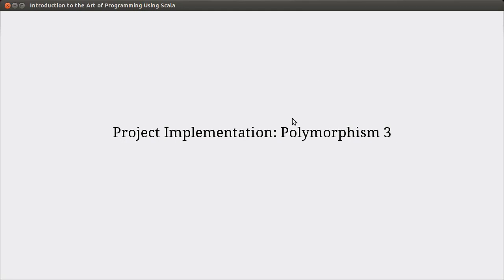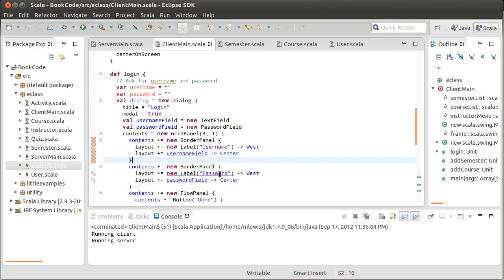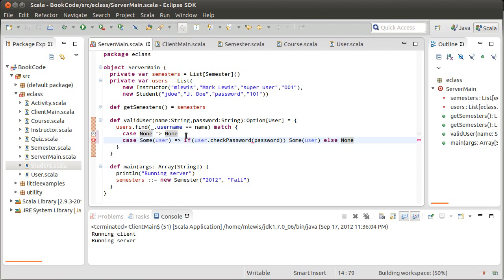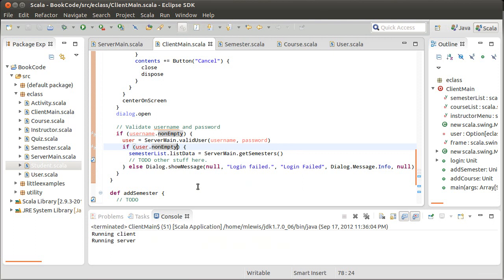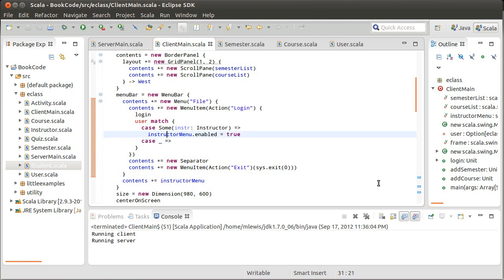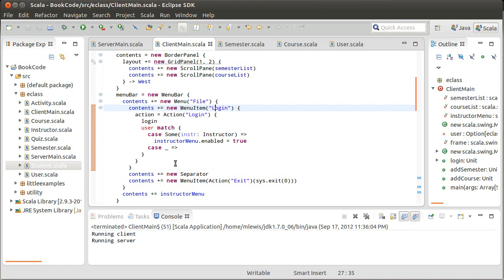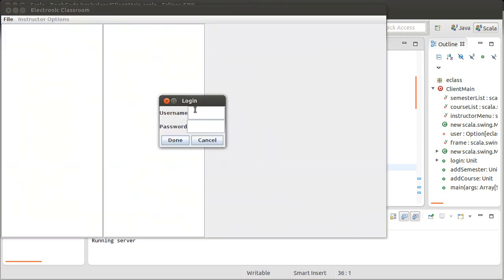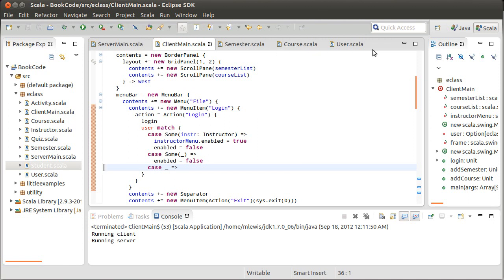Project implementation: Polymorphism 3 (using Scala)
This video shows the code to complete the login process and set the state of the menus appropriately. It also includes the code so that the client has information on which user logged in.